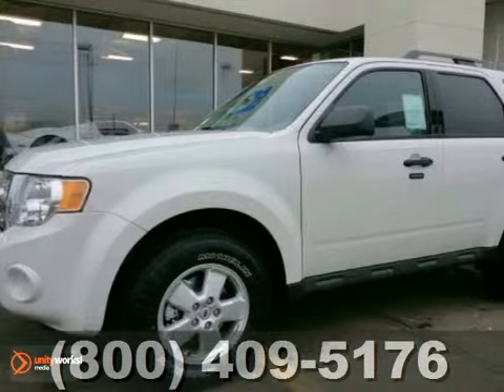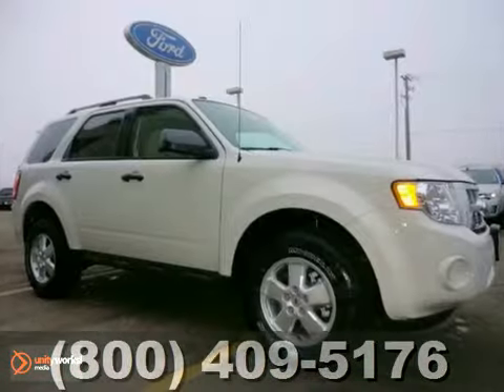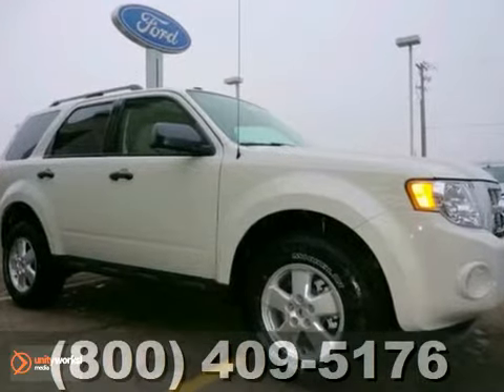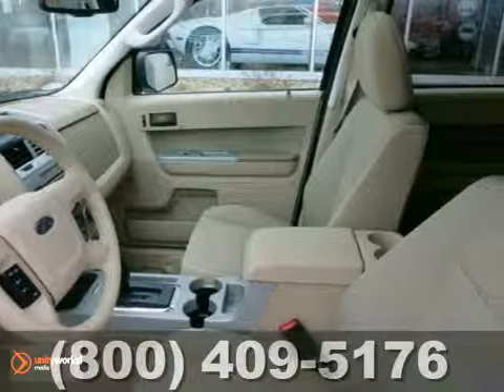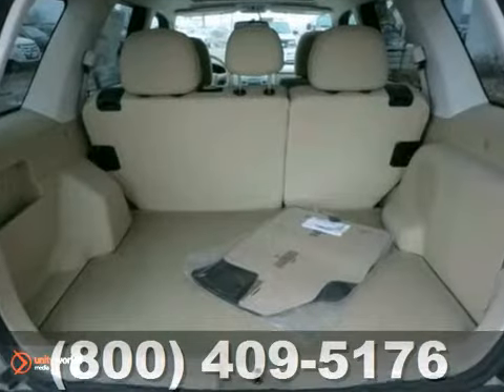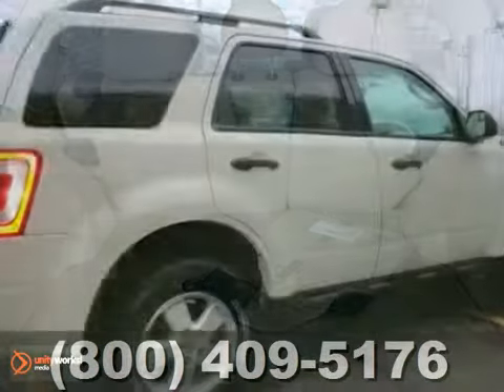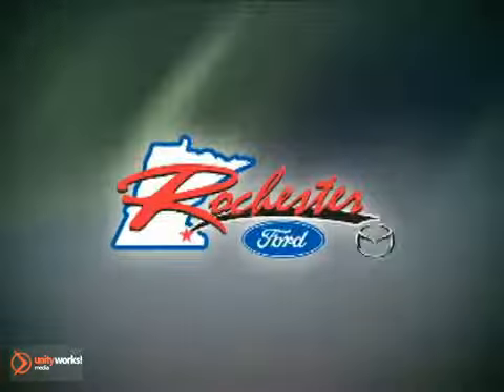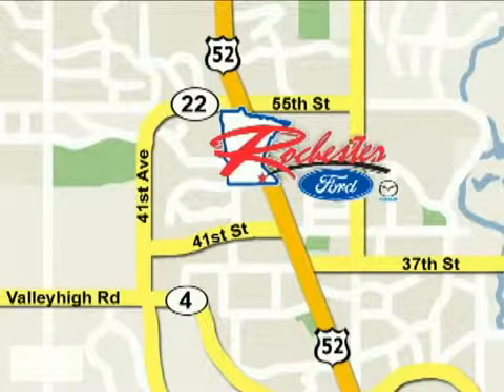2012 Ford Escape #129153 in Rochester Minneapolis, MN - SOLD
SOLD - If you are looking for real value on a great new car, Rochester Ford Mazda invites you to come in and test drive this 2012 Ford Escape, stock# 129153. We are conveniently located near Rochester Minneapolis, MN and known for our great selection, reliability and quality. Come take a look at this 2012 Ford Escape today.

4900 Hwy 52 North
Rochester Minneapolis MN, video